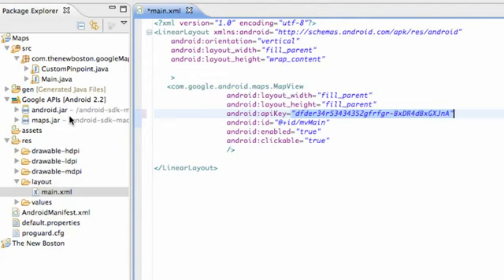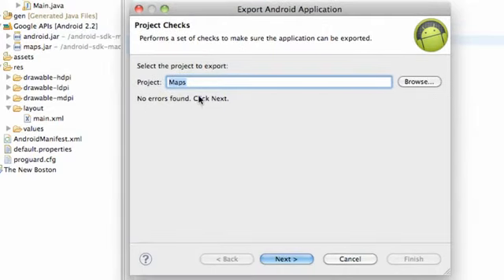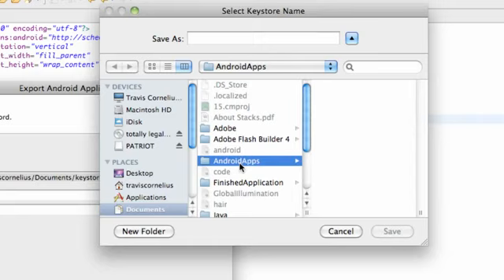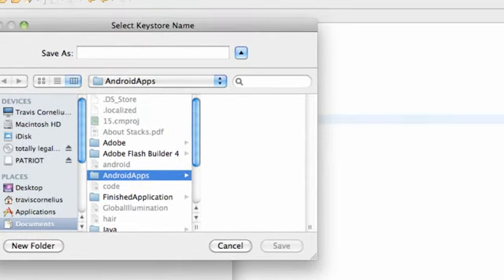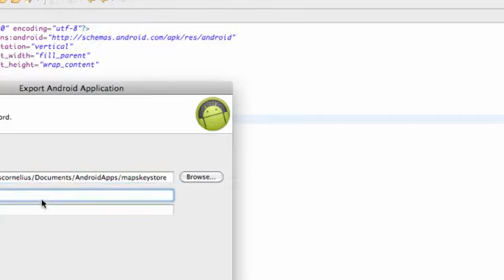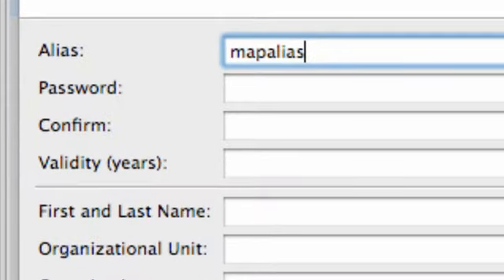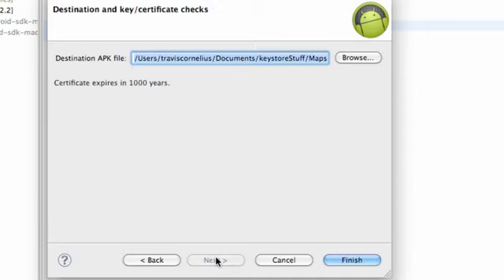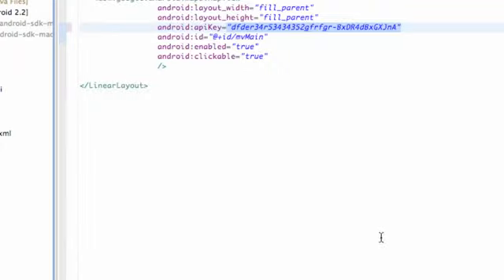Android Application Development 145 Exporting apk and signing keystore